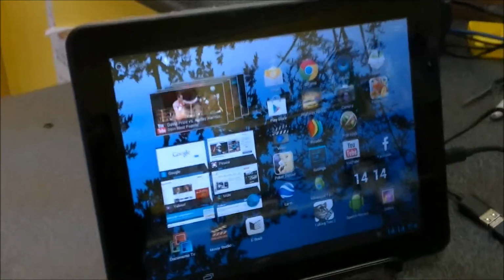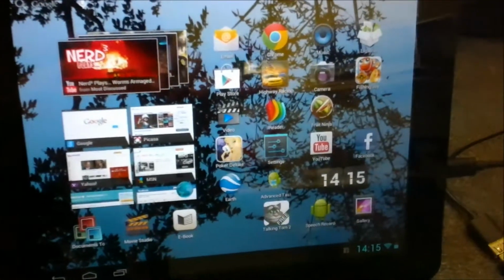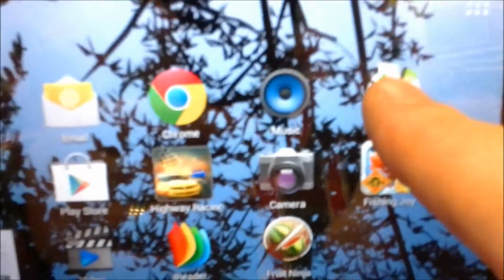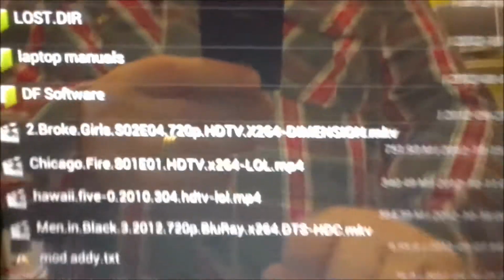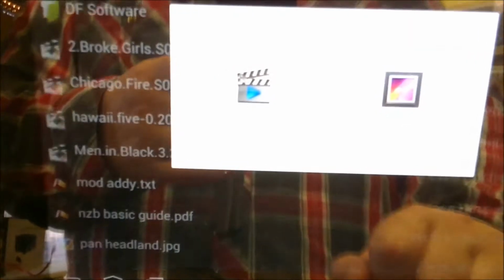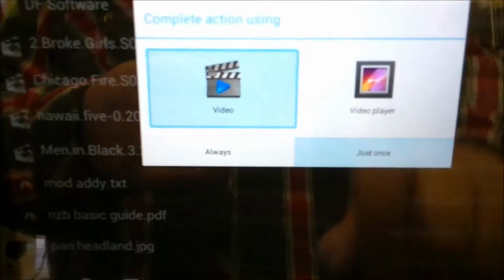MOMO11 Extreme 9.7 Inch Dual Core 1.6GHz Android 4.1 Jelly Bean Tablet PC MKV 720 Test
&nbsp;
&nbsp;
Carl
9-13 Hart Lane
Hartlepool
TS26 8RJ MOMO11 Extreme 9.7 Inch Dual Core 1.6GHz Android 4.1 Jelly Bean Tablet PC MKV 720 Test